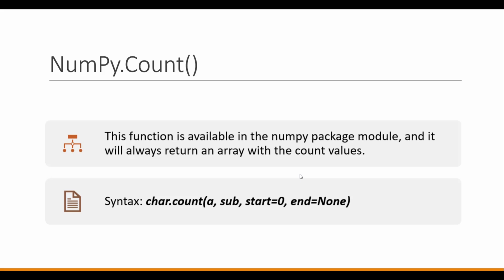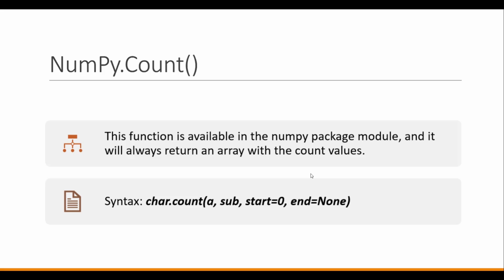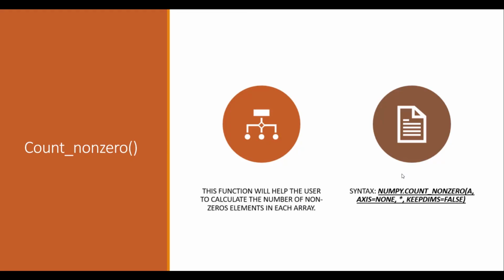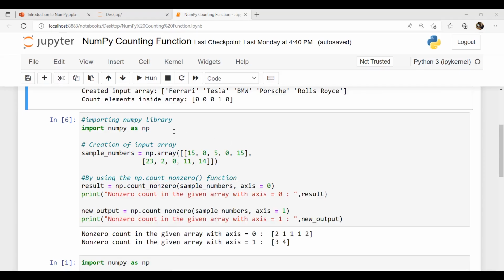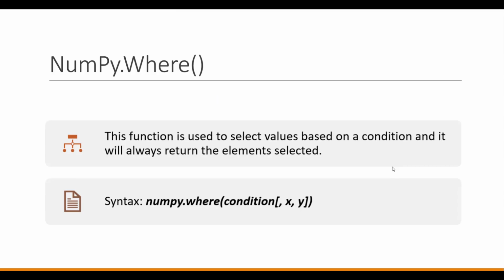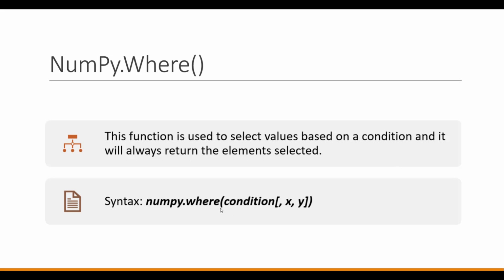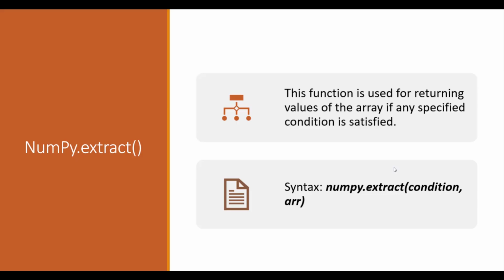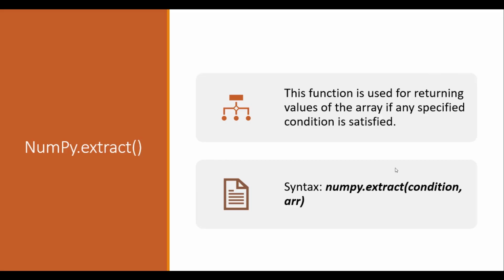NumPy Counting Functions with Examples | Tutorial for Beginners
Learn how to count and analyze values in NumPy arrays using practical Python examples. This beginner-friendly tutorial explains useful NumPy techniques for counting elements, identifying non-zero values, finding unique values, and analyzing value frequencies.